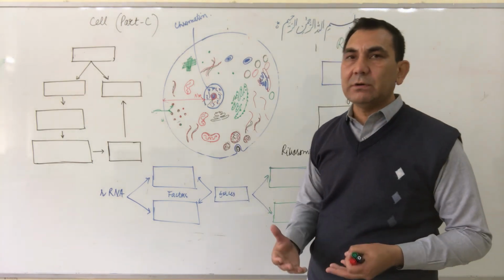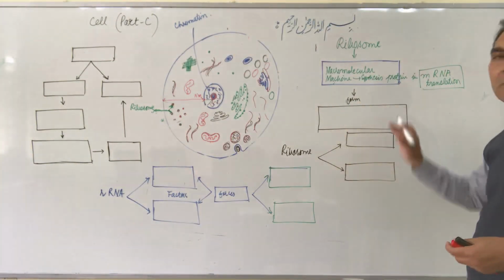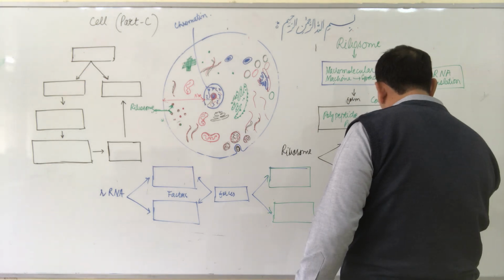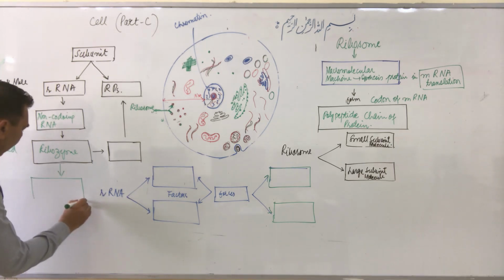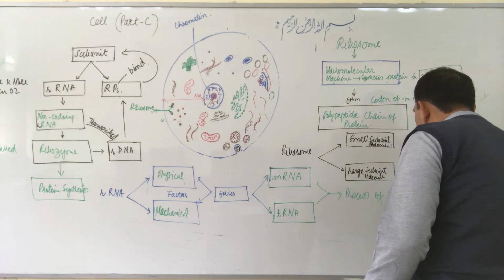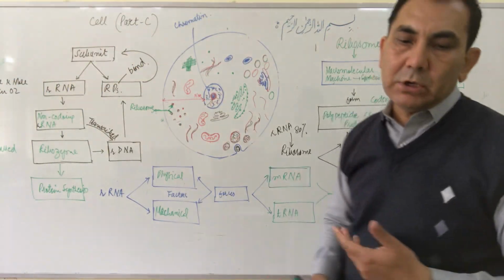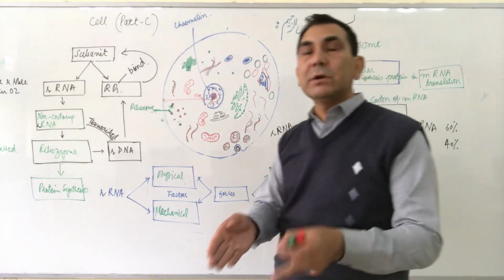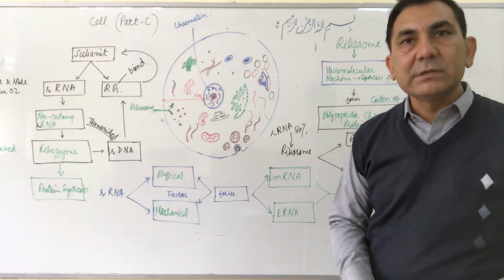Cell lecture Part C Ribosomes I Anatomy_and_Physiology of Ribosome I RNA and Protein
In this video lecture, I explained in detail about ribosome and its components rRNA and RPs_Ribosomal_Protein.
This video lecture content is:
A ribosome is a complex molecular machine found inside the living cells that produce proteins from amino acids during the process called protein synthesis or translation. The process of protein synthesis is a primary function, which is performed by all living cells.

Ribosomes are specialized cell organelles and found in both prokaryotic and eukaryotic cells. Every living cell requires ribosomes for the production of proteins.

This cell organelle also functions by binding to a messenger ribonucleic acid (mRNA) and decoding the information carried by the nucleotide sequence of the mRNA. The transfer RNAs (tRNAs) comprising amino acids, enter into the ribosome at the acceptor site. Once it gets bind up, it adds amino acid to the growing protein chain on tRNA.

Ribosomes Structure
A ribosome is a complex of RNA and protein and is, therefore, known as a ribonucleoprotein. It is composed of two subunits – smaller and larger.

In the smaller subunit, where the mRNA binds and is decoded and in the larger subunit, the amino acids get added. Both of the subunits contain both protein and ribonucleic acid components.

The two subunits are joined to each other by interactions between the rRNAs in one subunit and proteins in the other subunit.

Ribosomes are located inside the cytosol found in the plant cell and animal cell.

The ribosome structure includes the following:
- It is located in two areas of the cytoplasm.
- Scattered in the cytoplasm.
- Prokaryotes have 70S ribosomes while eukaryotes have 80S ribosomes.
- Around 62% of ribosomes are comprised of RNA, while the rest is proteins.
- The structure of free and bound ribosomes is similar and is associated with protein synthesis.

Ribosomes Function
- The important ribosome function includes:
- It assembles amino acids to form proteins that are essential to carry out cellular functions.
- The DNA produces mRNA by the process of DNA transcription.
- The mRNA is synthesized in the nucleus and transported to the cytoplasm for the process of protein synthesis.

What is the function of the ribosome?
Ribosomes are the organelles that help in protein synthesis. Protein is required for many cell activities such as damage repair and other chemical processes.

What is a ribosome composed of?
A ribosome is composed of two subunits:
- the small ribosomal subunits- these read the mRNA
- the large ribosomal subunits- form polypeptide chains of amino acids.

How does the ribosome work?
The ribosomal subunits come together and combine with the mRNA during protein synthesis. They bind to the mRNA and start the synthesis of proteins.

What are the two different types of ribosomes?
The two different types of ribosomes include:
- 70 S-found in prokaryotic cells
- 80 S-found in eukaryotic cells

How are prokaryotic ribosomes different from eukaryotic ribosomes?
= Prokaryotic ribosomes include three individual rRNA molecules and contain the large ribosomal subunit, the 80s.
= Eukaryotic ribosomes include four individual rRNA molecules and contain the small ribosomal subunit, the 70s.
= The ribosomal subunits in the cytoplasm are bound around mRNA polymers. The tRNA then synthesizes proteins.
= The proteins synthesized in the cytoplasm are utilized in the cytoplasm itself, the proteins synthesized by bound ribosomes are transported outside the cell.

Diseases:
Ribosomes are essential for life, generating all of the proteins required for cells to grow. Mutations in some of the proteins that make ribosomes cause disorders characterized by bone marrow failure and anemia early in life, followed by elevated cancer risk in middle age. These disorders are generally called "ribosomopathies."